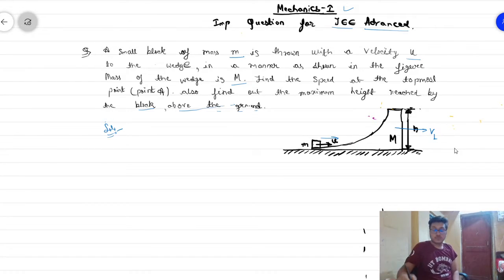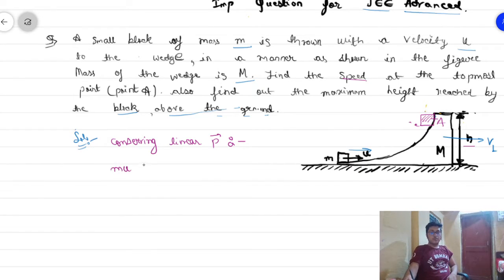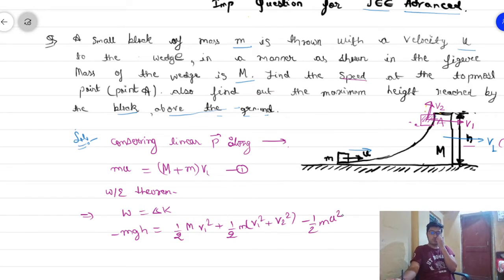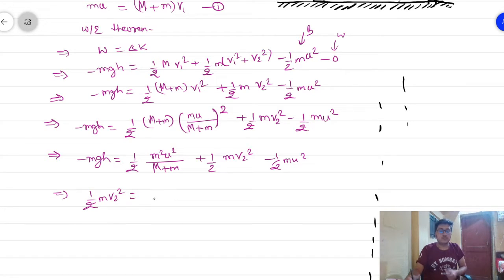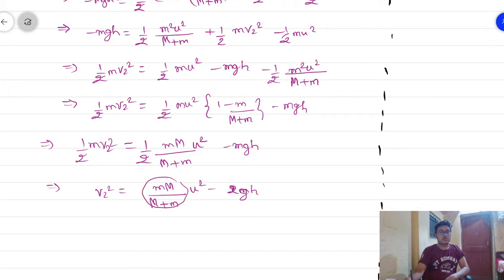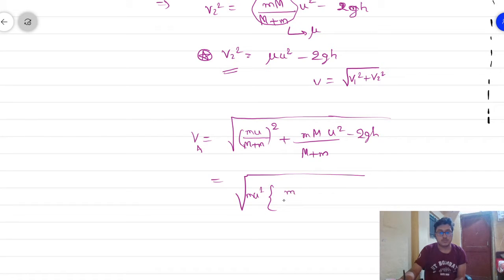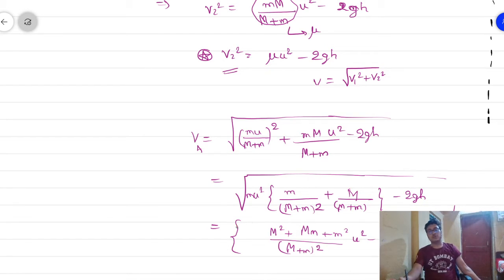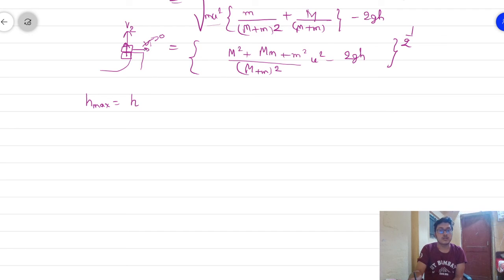A "must solve" question for JEE+ Olympiads||Topic-Mechanics